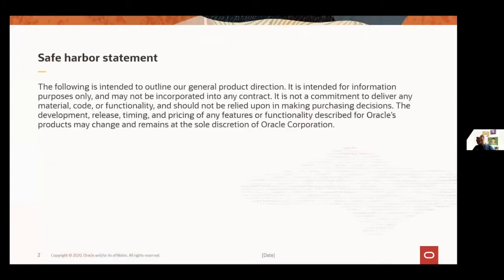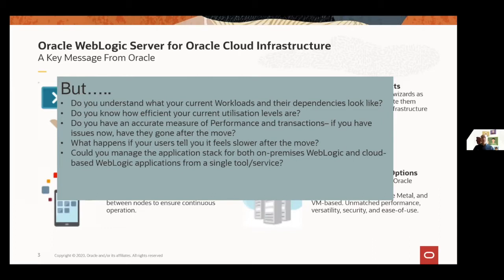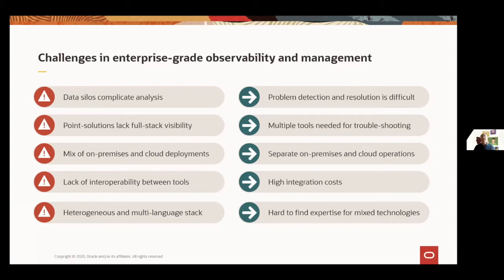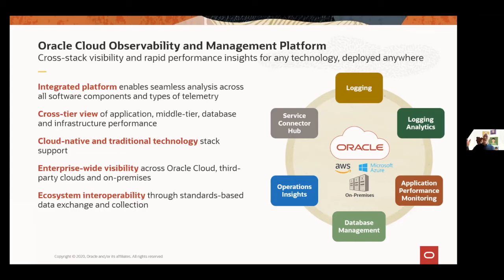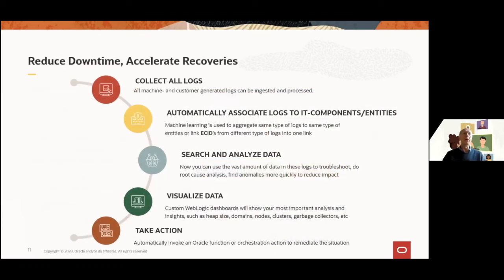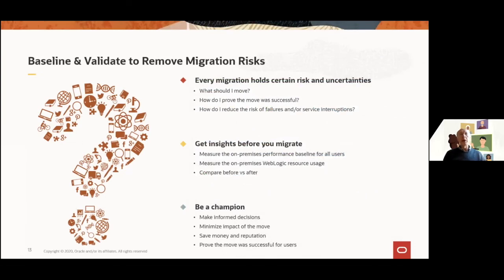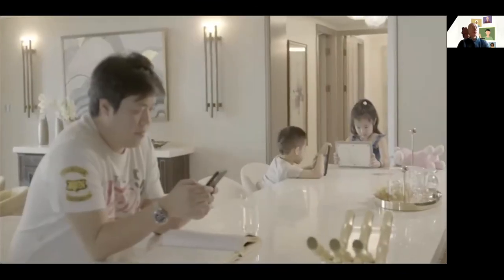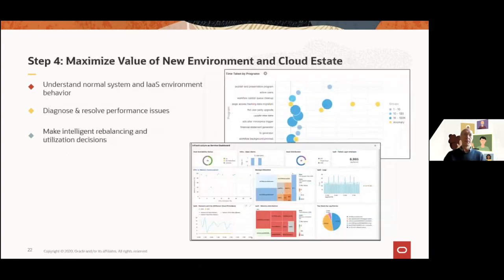Webcast: Control Application Performance with Oracle Cloud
This webinar is about monitoring and tuning WebLogic-based applications deployed on Oracle Cloud, other Clouds, on premise. The new Oracle Cloud Observability and Management Platform enables customers to maximize the performance and availability of their mission-critical applications. It does this by providing comprehensive visibility across the application landscape, using advanced analytics to quickly identify the root cause of application problems, and take action to fix them.